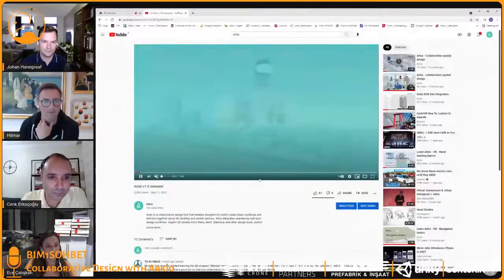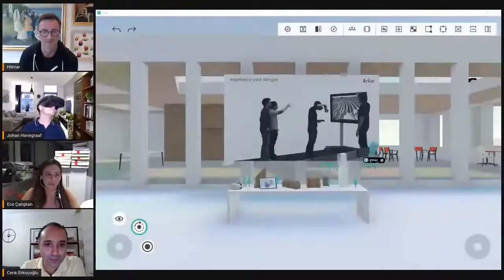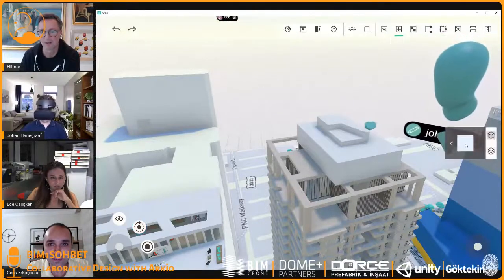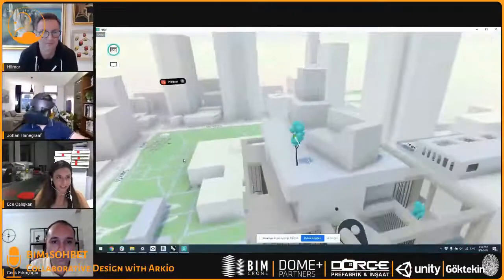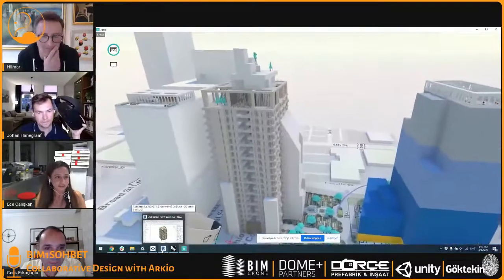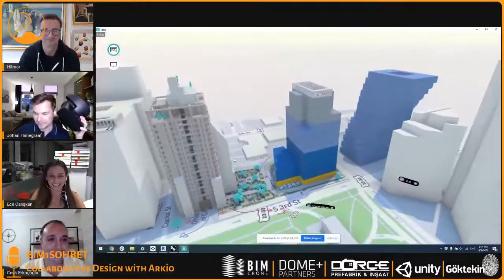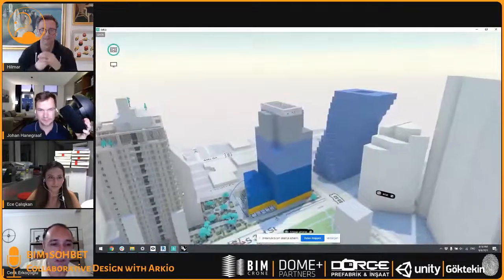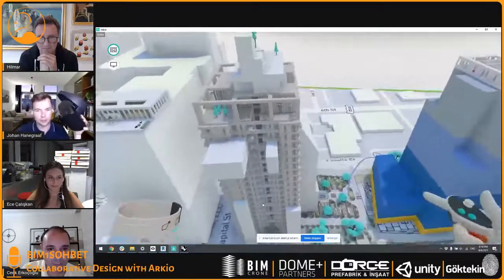Get hands on with your BIM – Collaborative design with Arkio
This week’s guest of Bim1Sohbet are Hilmar Gunnarsson, Founder & CEO of Arkio and Johan Hanegraaf, Co-founder & Head of Product Arkio.

Arkio is a new collaborative design tool that enables designers to work together on buildings, interiors, or urban plans using VR, AR, tablets, and smartphones. Using Arkio you can quickly sketch out new design options with project stakeholders on existing maps, images or 3D models from tools like Autodesk Revit, Rhino and SketchUp. The resulting designs can be loaded back to native solid CAD/BIM geometry like Revit families and masses.

In this session Hilmar and Johan will demonstrate Arkio live and show how it can be used to quickly sketch out various design options on top of Revit models while working together with other stakeholders. They will show how Arkio works together with various 3D tools, how you can work with complex parametric shapes in Arkio and use advanced features like real-time program area calculations, sections, saved views and sun studies to work on your designs from various scales.